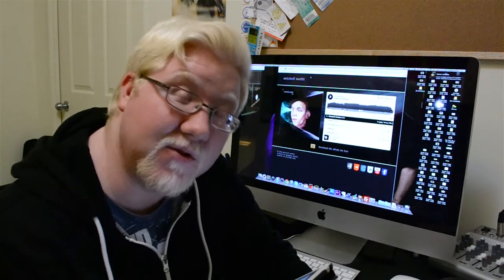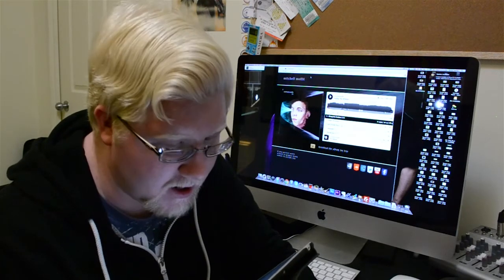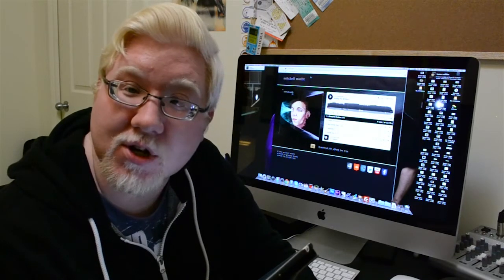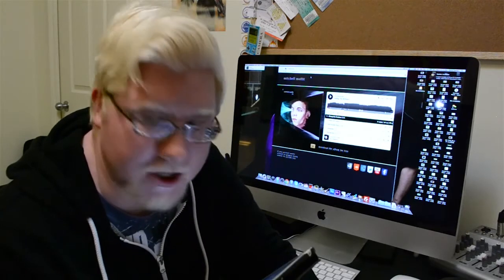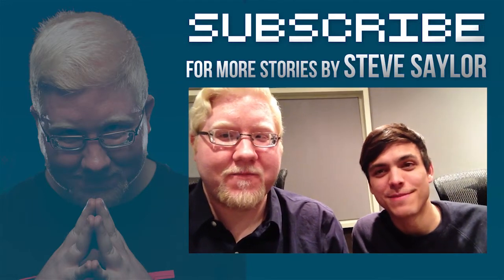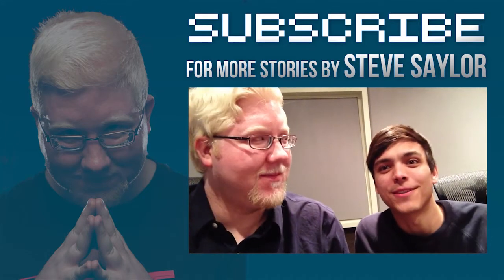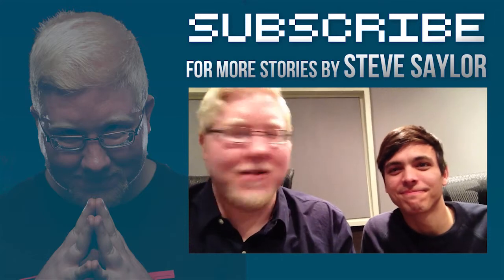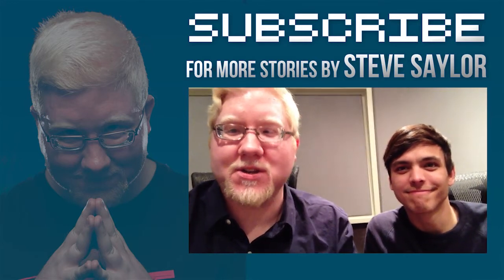You Played Good Tonight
A story for those creative types.  Never give up on your dreams.